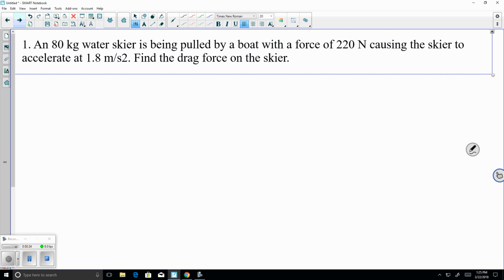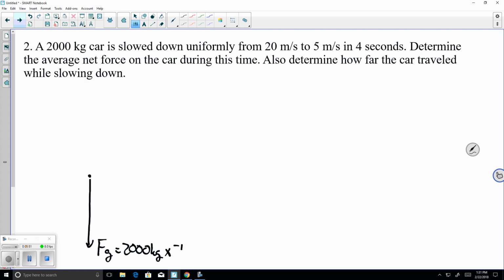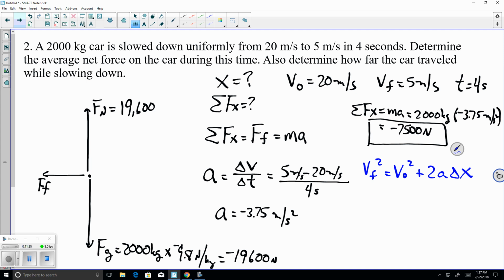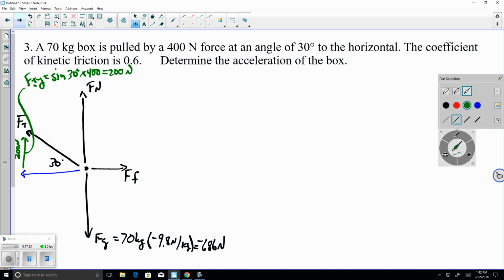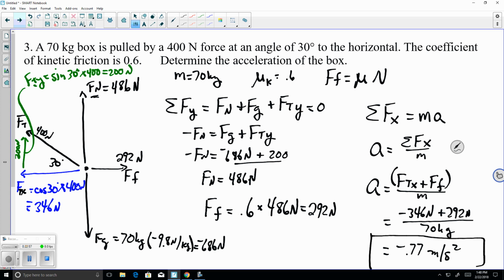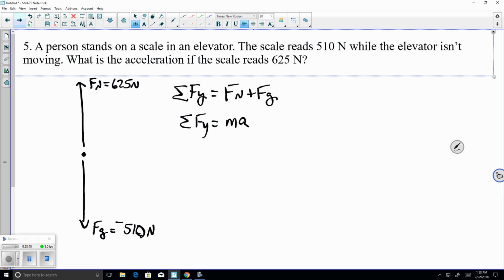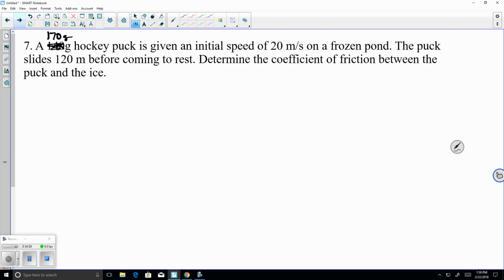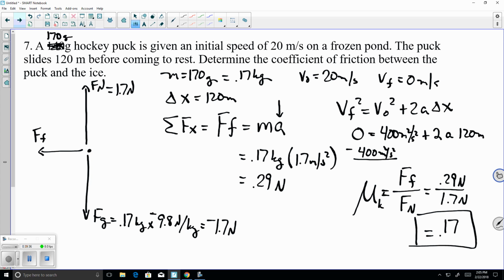Physics Unit 5 Review Solutions